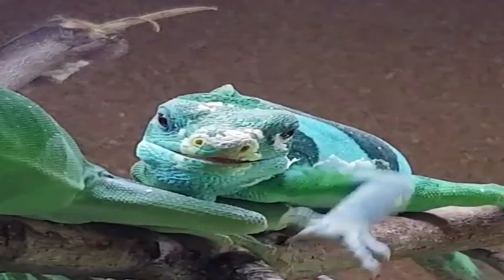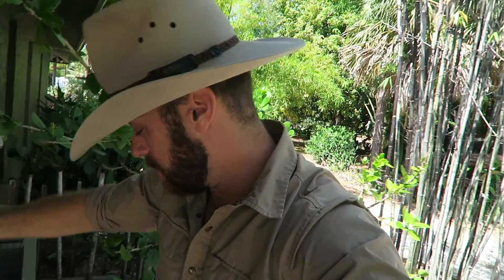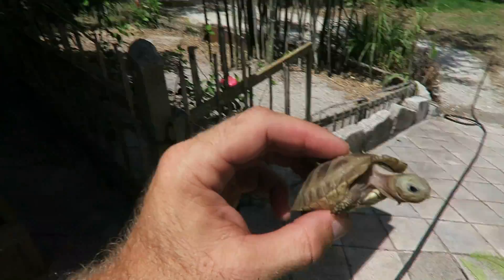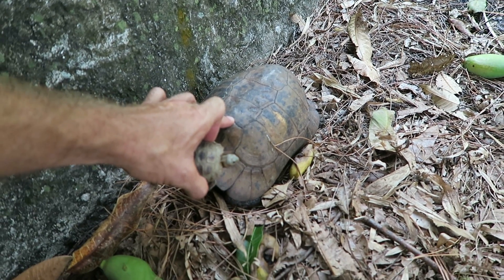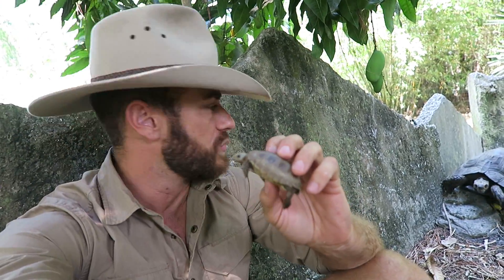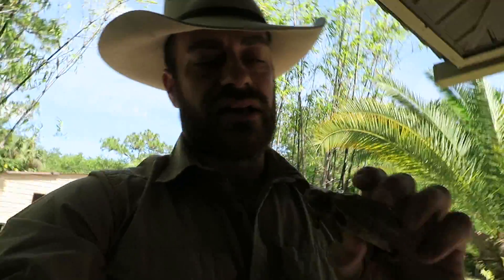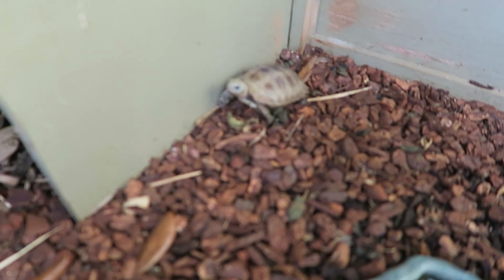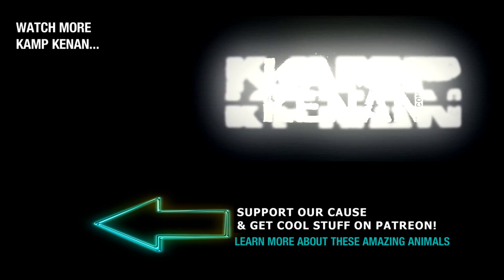How Quickly Does A Tortoise Grow? (kamp kenan)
This weeks, Ask Kenan question is "How quickly do elongated tortoises grow, and when do they reach their full size?"  Watch now to get the answer!

We are Reptile enthusiasts,  We know a lot about lizards, snakes, turtles, tortoises, crocodiles, alligators, leopard tortoise, cherry head tortoise, sulcata tortoise, wildlife conservation, stem and all sorts of scaly & misunderstood creatures.  We also love to learn from other animal experts, like paul cuffaro, who are happy to share knowledge.  That’s what Kamp Kenan is all about. We love animals and we know you do too. This is why we do what we do. Animal Conservation in the Modern World matters, we're out there living it and doing it every day. This is real life, these stories are real, and our sole purpose is to educate you so that you can learn something new every day and one day perhaps get involved yourself. It's that simple.